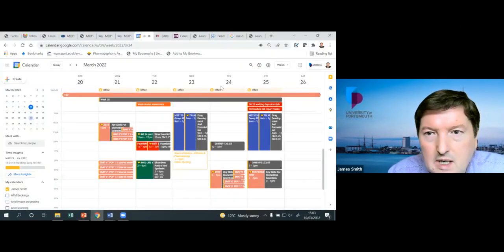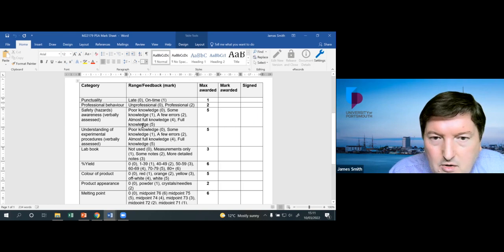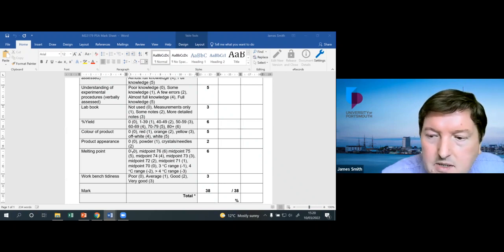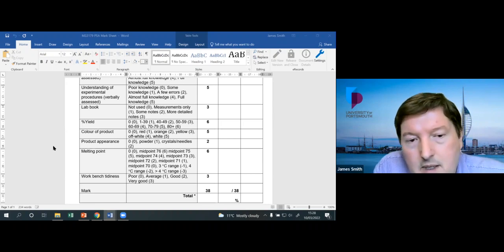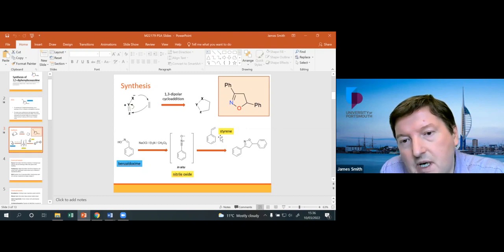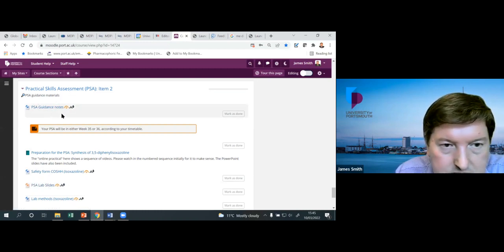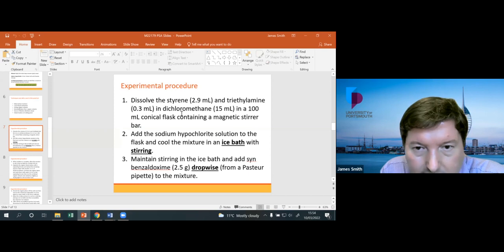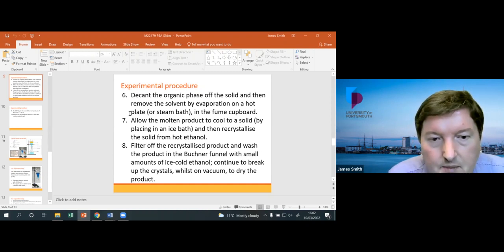M22179 Practical Skills Assessment Introduction Lab Prep Video